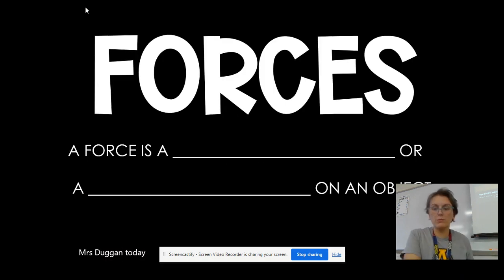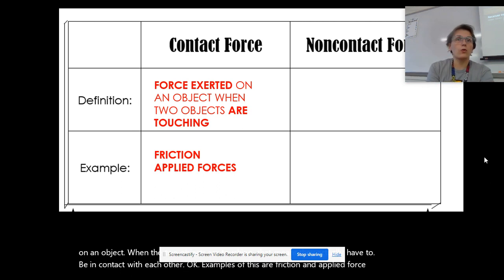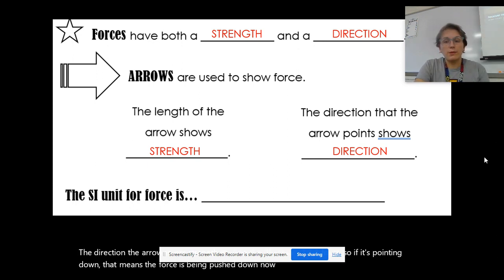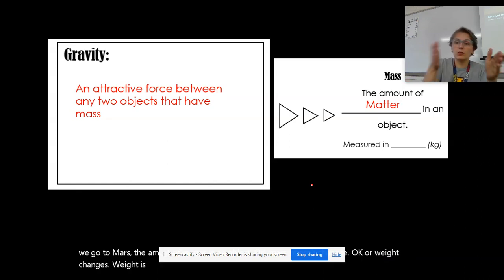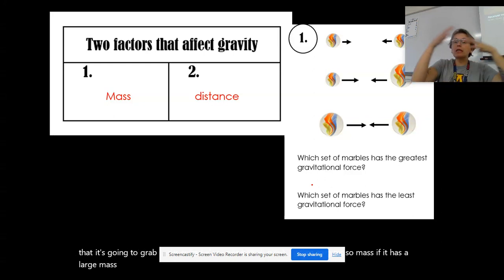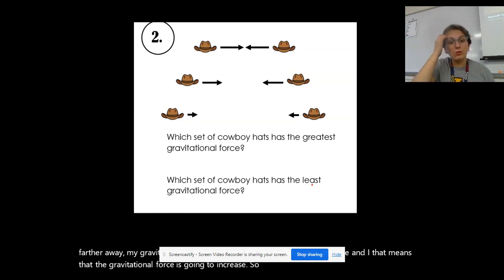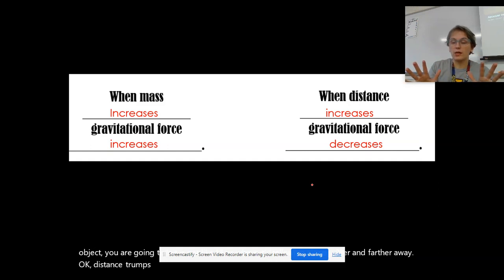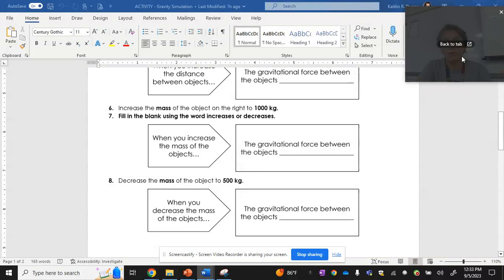Forces and Gravitational Force